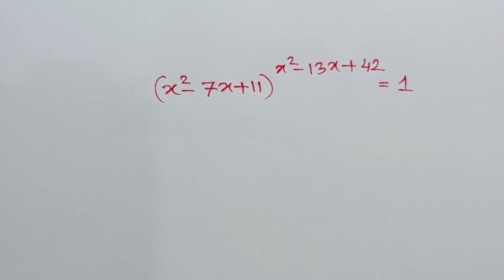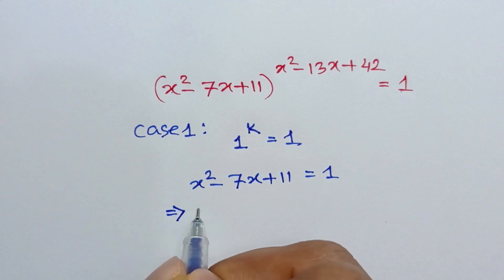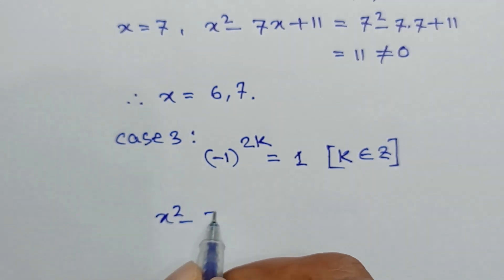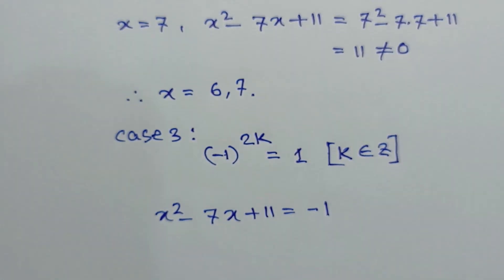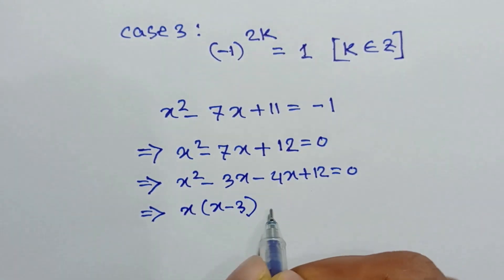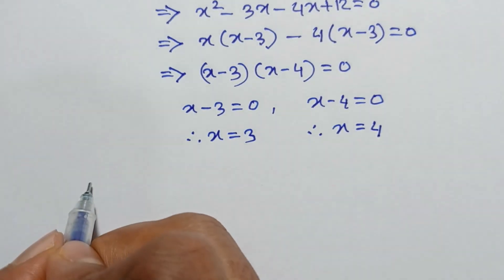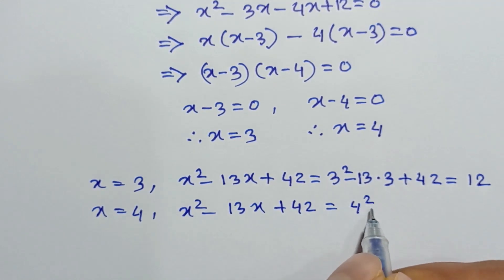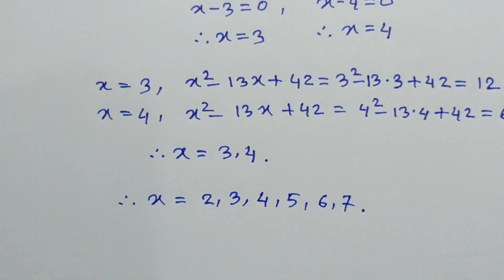A Very Challenging Exponential Equation | Math Olympiad Problem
math olympiad
olympiad mathematics
math
maths
maths tricks
maths class 10
maths motivation
maths class
mathematics
mathematics olympiad
mathematics 1
mathematics 2
mathematics 3
maths olympiad questions
olympiad mathematics
math solution
premath
sat math
thailand junior maths olympiad problem
singapore mathematics
imo
surds
prmo
equation mastery
algebra
nice algebra problem
olympiad mathematics
math olympiad preparation
algebra problem
math olympiad question
algebra 1
algebra 2
math olympiad problem,
equation solving